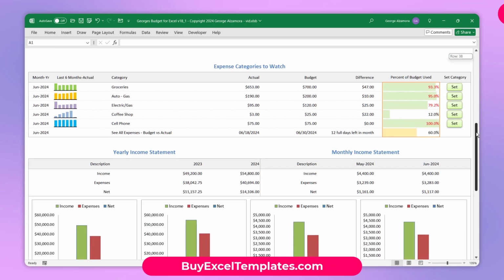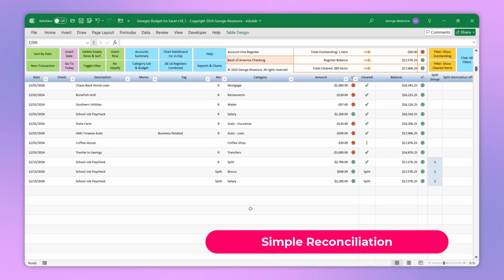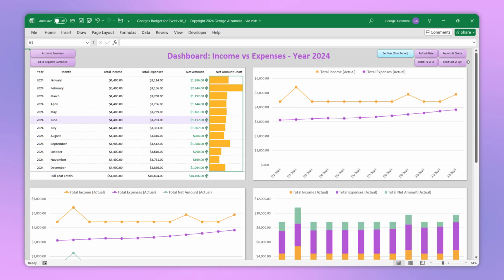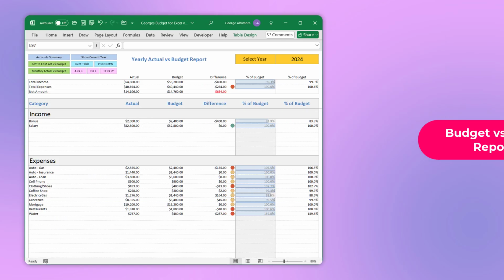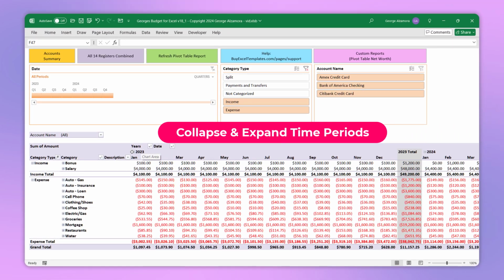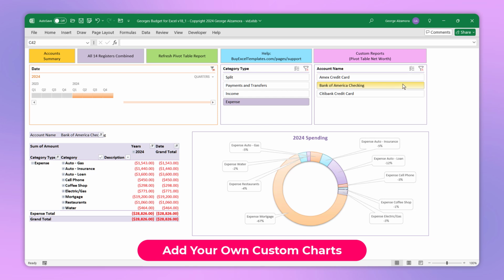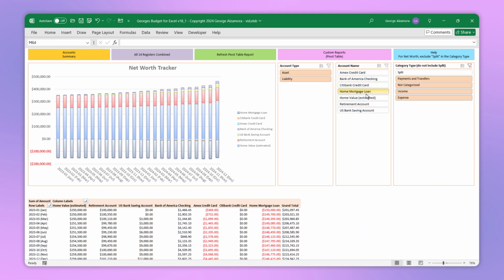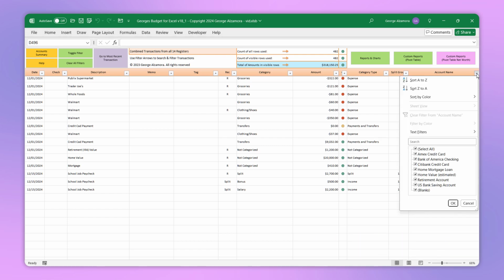Budget Spreadsheet | Start Budgeting in Less than 5 Minutes | Category Expense Reports and Checkbook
Budget Spreadsheet to help you save money and stay organized

Georges Budget for Excel v18
📍 Just enter transactions into the registers or import
📍 Register Running Balance automatically calculated
📍 Amazing reports to track your income and spending
📍 Helps you Stay on budget and not overspend
📍 Track your net worth
📍 Customizable income and expense categories and reports

Chapters:
0:00 Budget Spreadsheet
0:10 Excel Checkbook Registers
0:53 Actual vs Budget Dashboard
1:26 Income vs Spending Pivot Table Reports
2:16 Net Worth Tracker
3:03 Download Budget Software